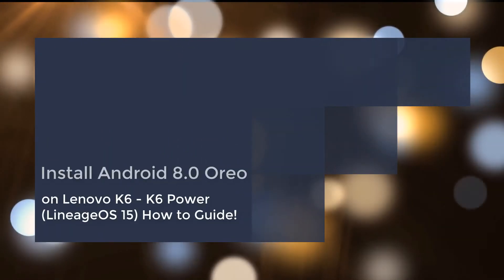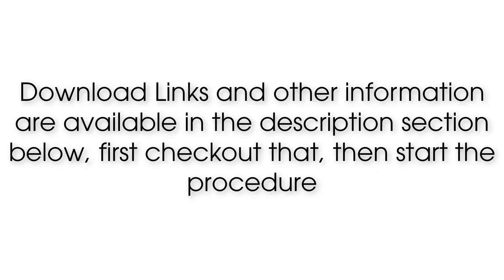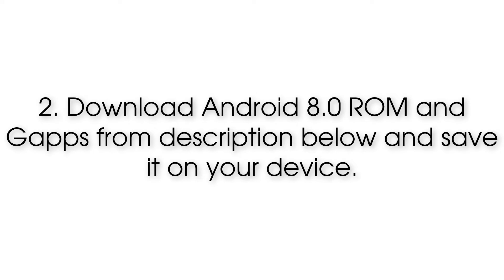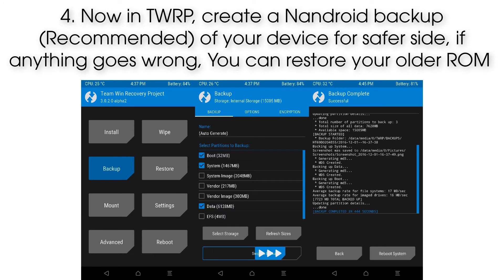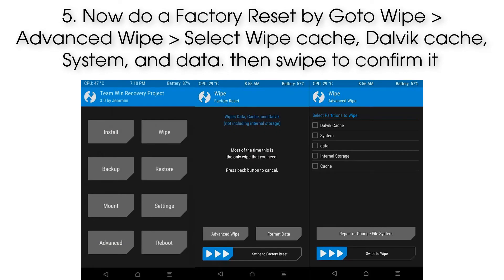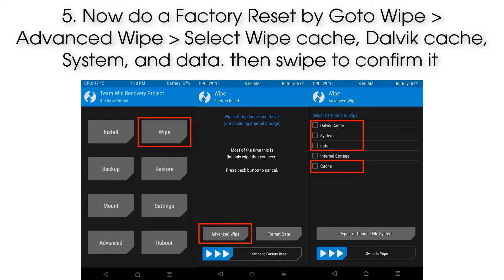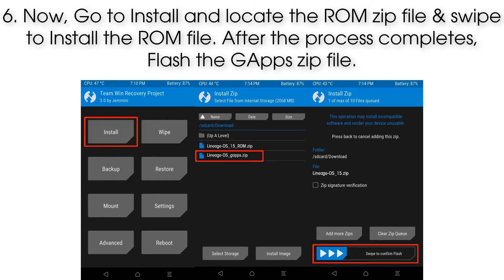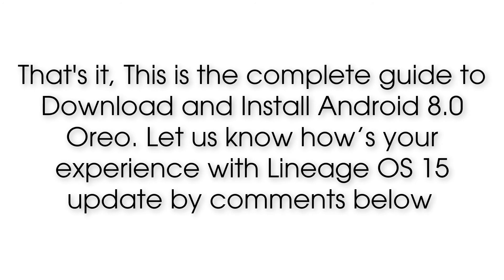Install Android 8.0 Oreo on Lenovo K6 - K6 Power (LineageOS 15) - How to Guide!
**Requirements**
You must have TWRP Recovery Installed on you Device:

(you can check here more information about ROM what is working and whats not working)

**NOTES**
This ROM is work on Lenovo K6/K6 Power. Don’t try this on any other device.